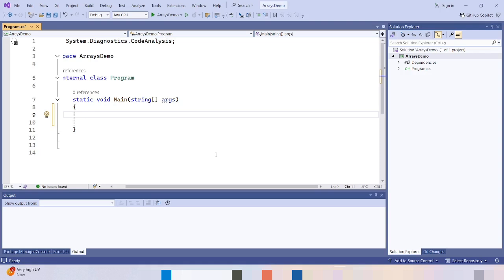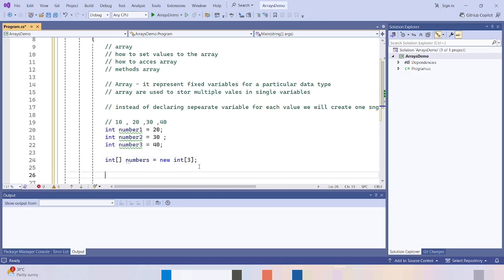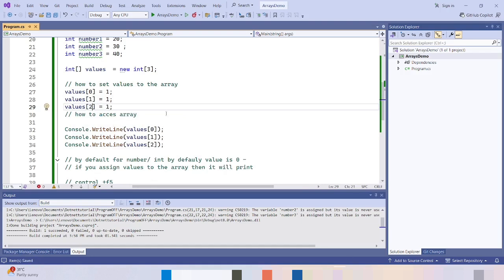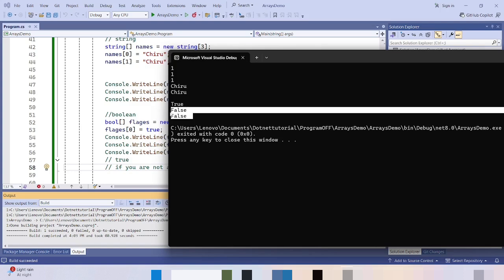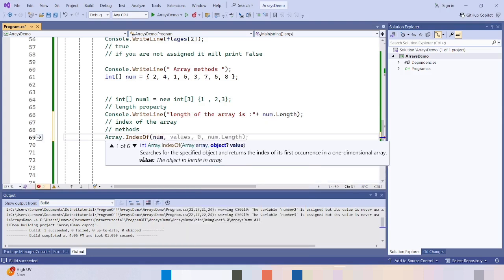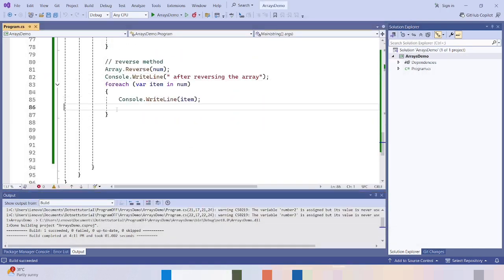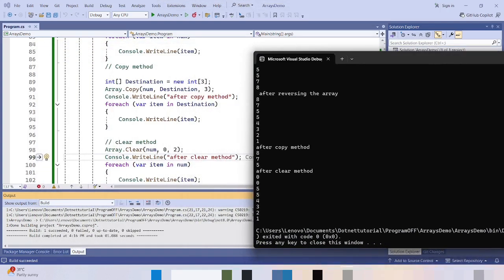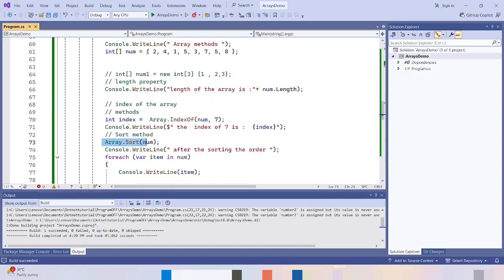C# - Arrays and array methods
Hii In this video you are going to learn
how to access array . And also you will learn Array methods